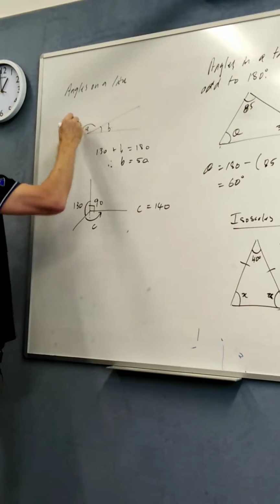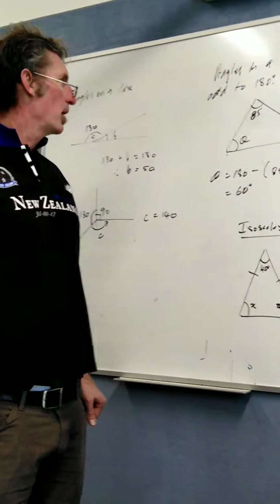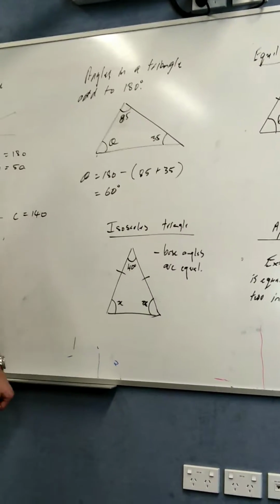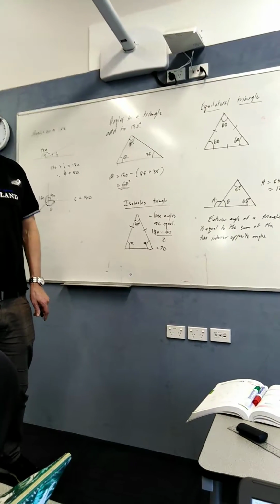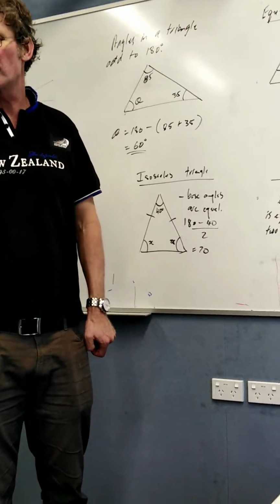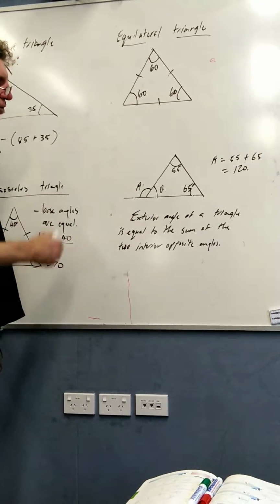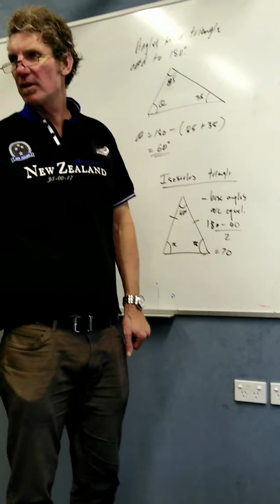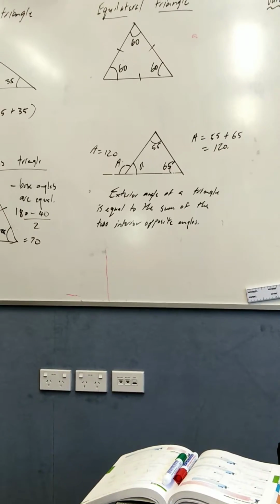How to do angles (introduction)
Easy way to do angles.